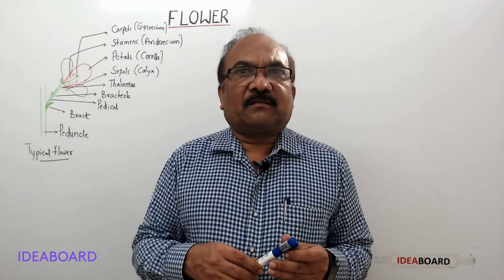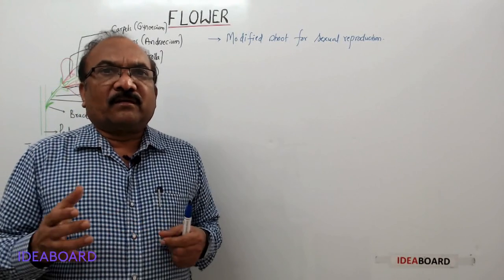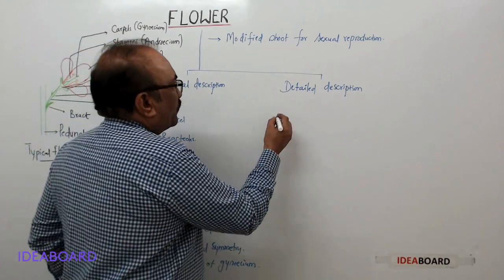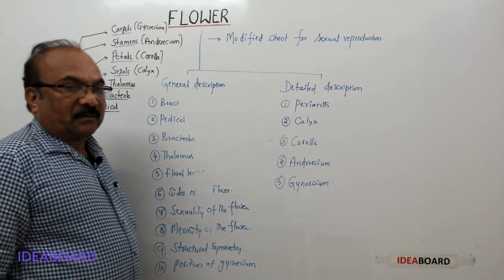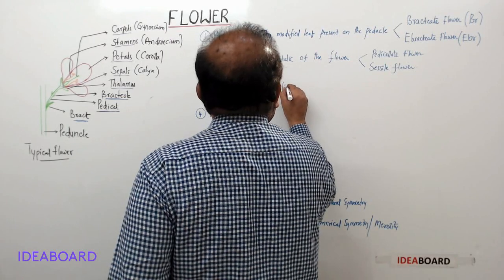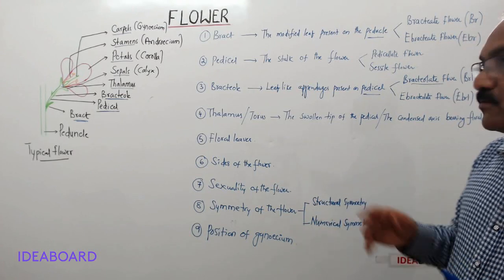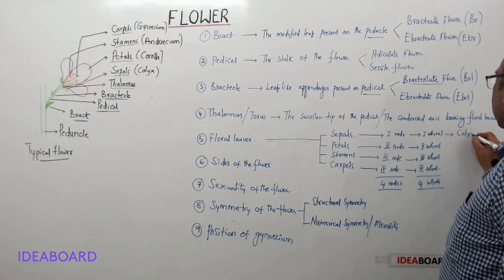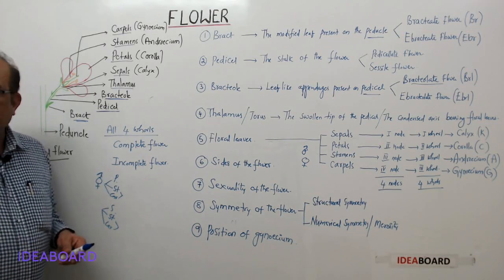DAY 42: FLOWER PART-1